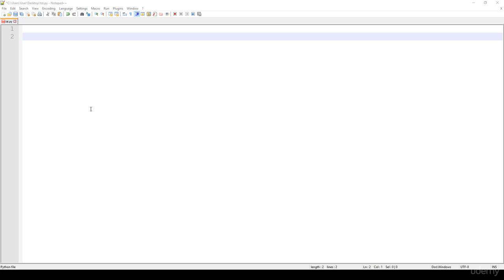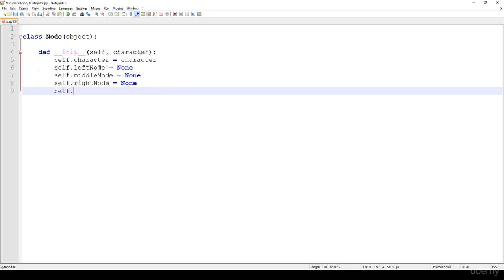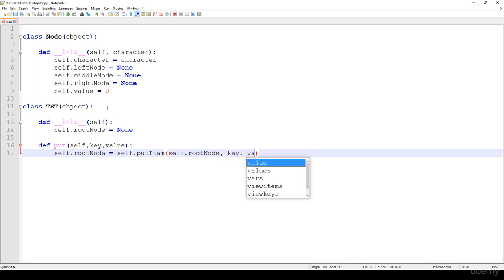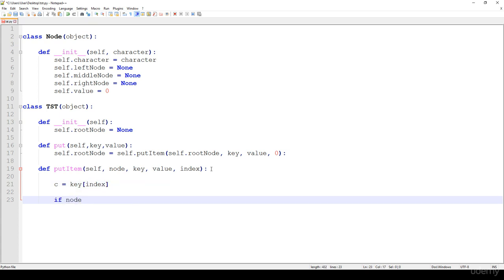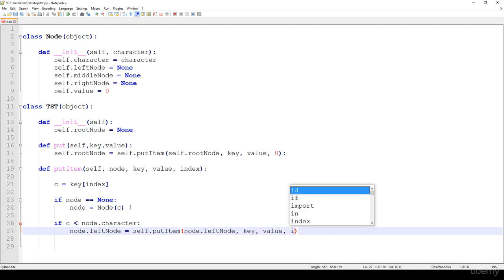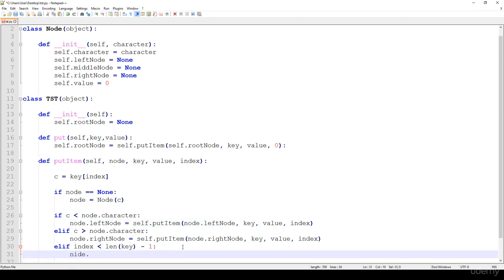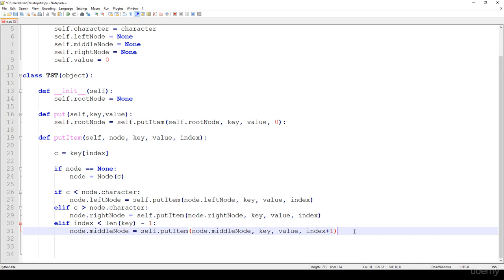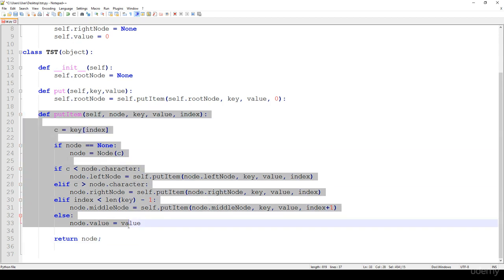implementation of tries in python